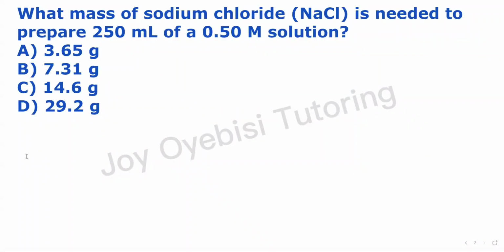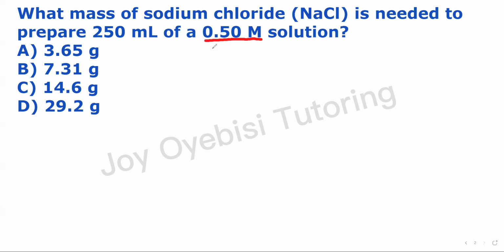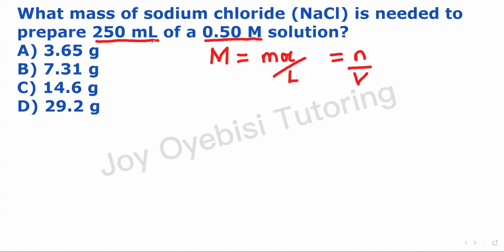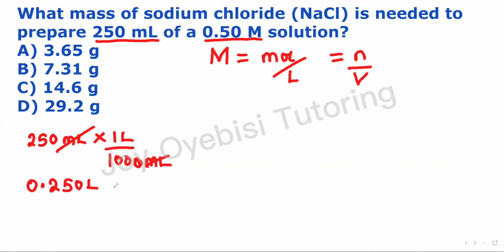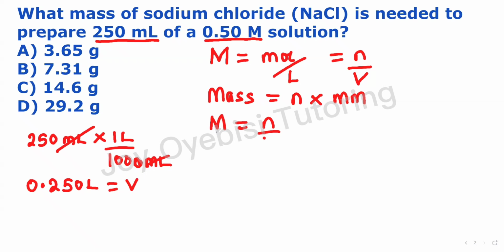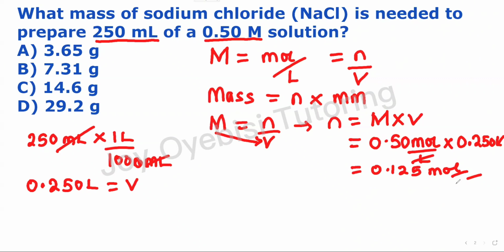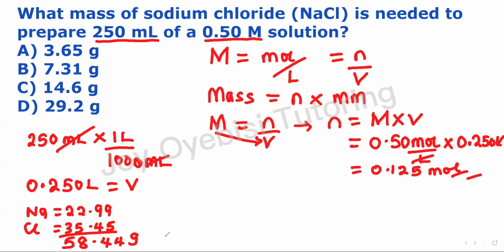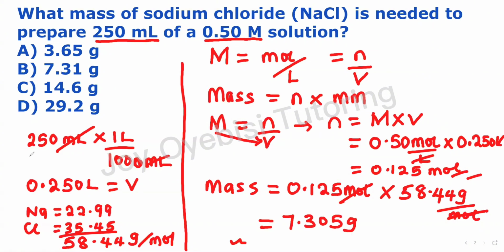Summer Chemistry Challenge #1 | Molarity Problem Solved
Did you solve this week's Summer Chemistry Challenge?

In this video, I walk through the solution step by step and show how to calculate the mass of sodium chloride (NaCl) needed to prepare a solution of a given molarity.

Whether you're taking high school chemistry, AP Chemistry, or just reviewing for an exam, this is great practice for solution concentration calculations.